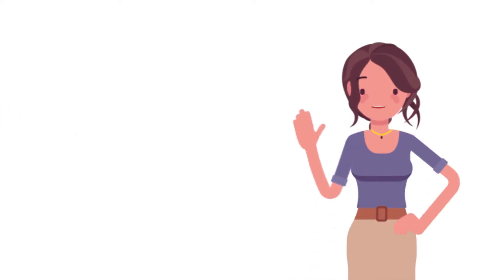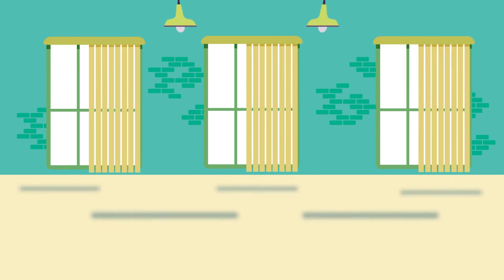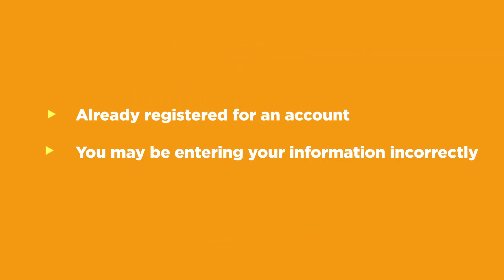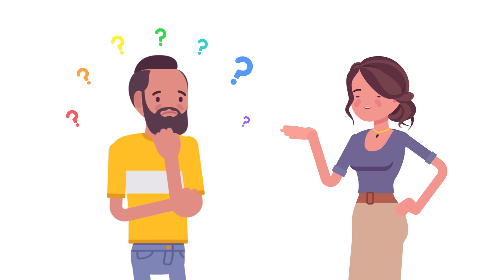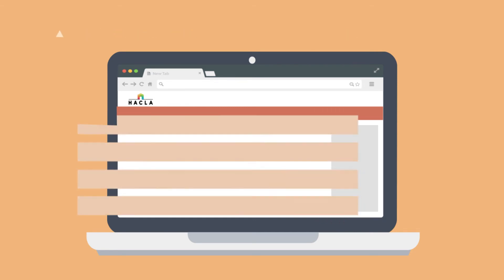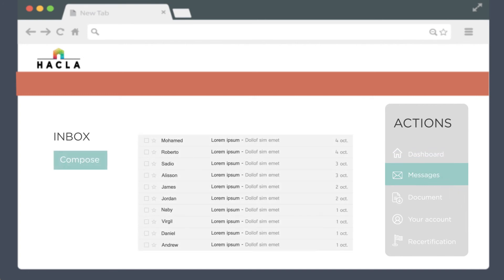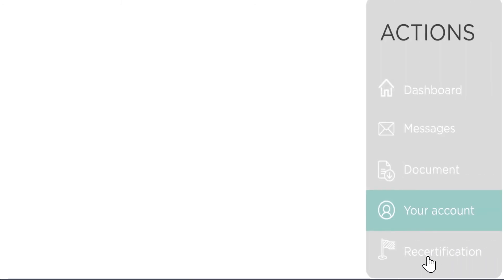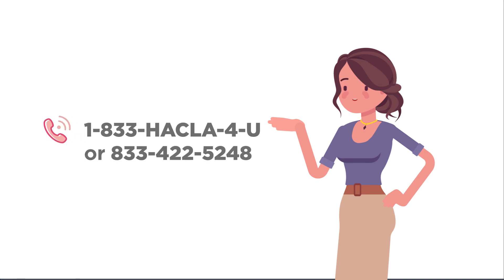Accessing the MyHousing Website for Participants | Section 8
In this video, you will learn how to access and use the MyHousing website as a participant. We'll go over:
-Accessing the website
-Using the dashboard
-Sending and receiving messages
-Downloading and uploading forms